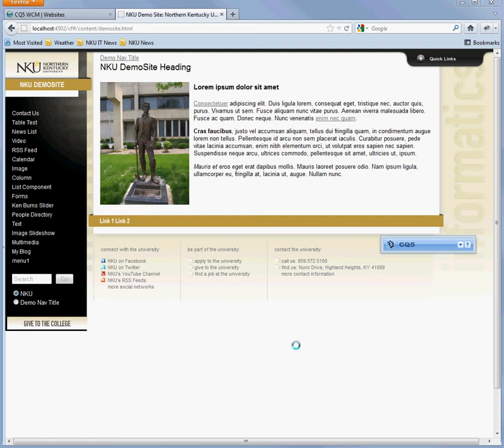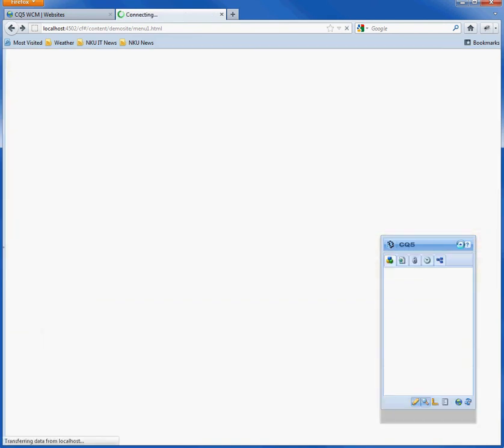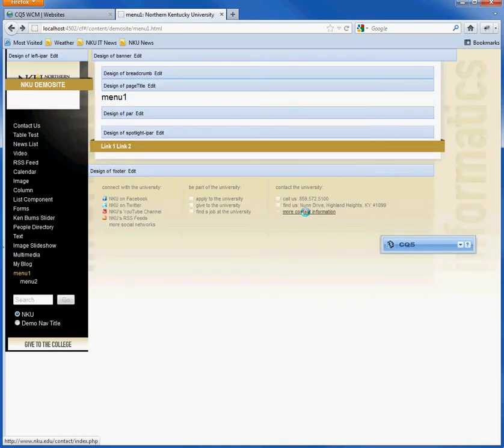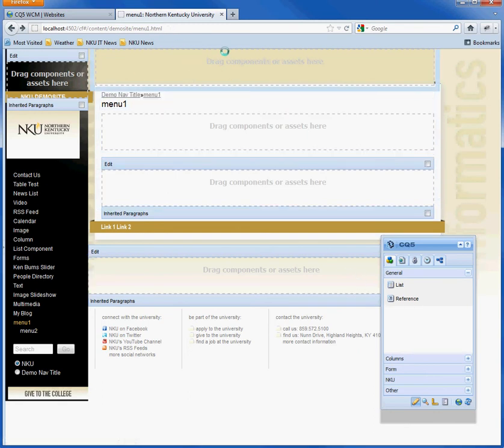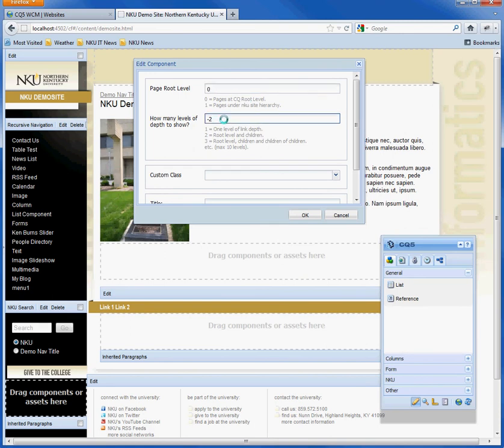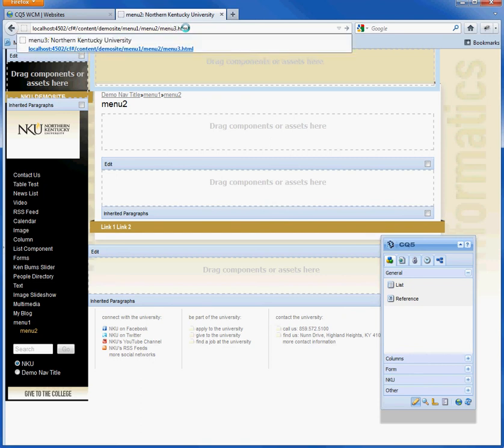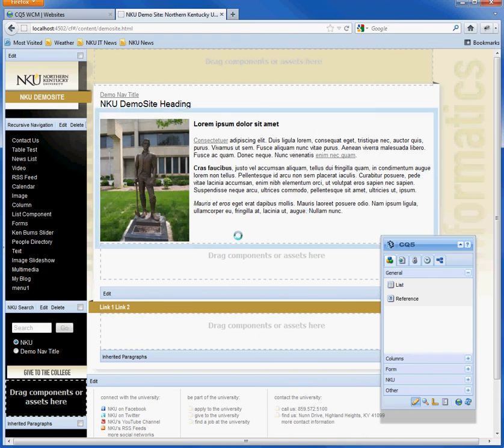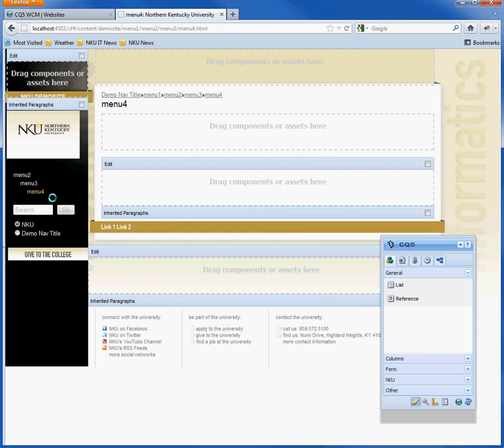CQ5 Breadcrumb Navigation Components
Demonstration of the CQ5 Breadcrumb and navigation components.